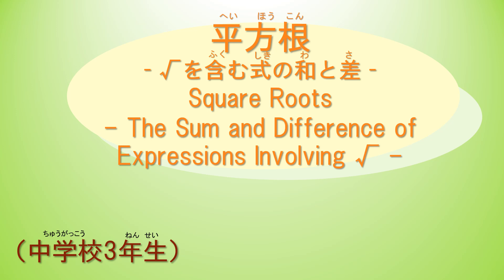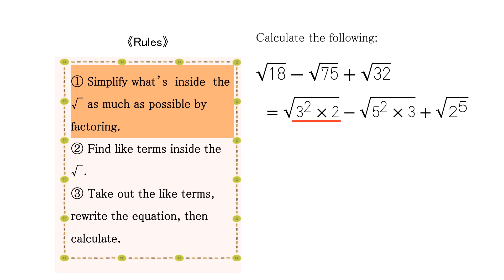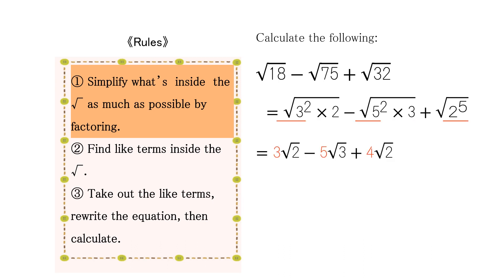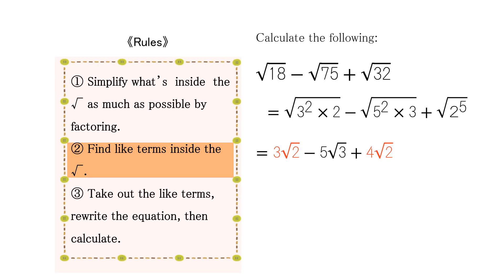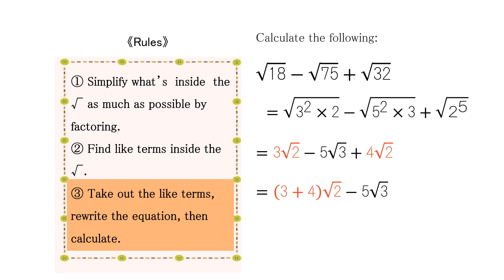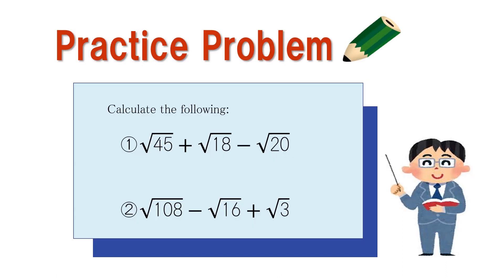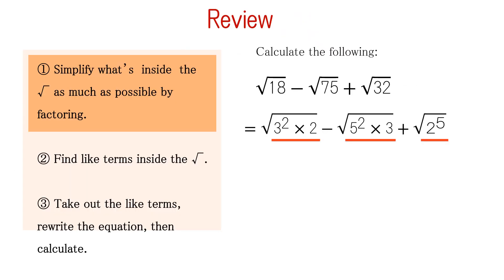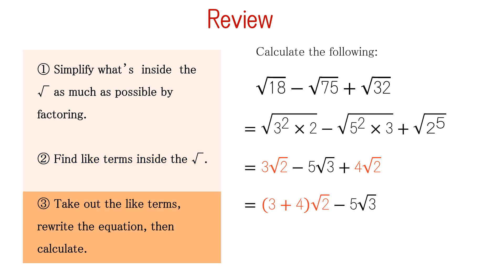中3＿平方根＿√を含む式の和と差英語版